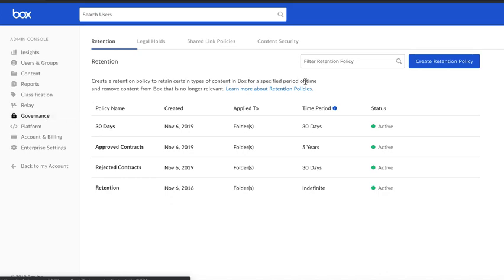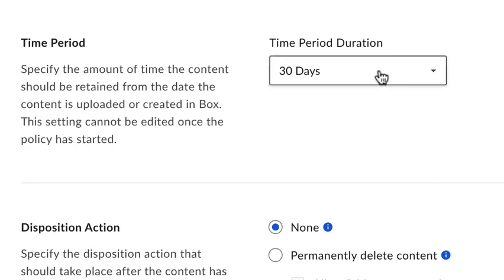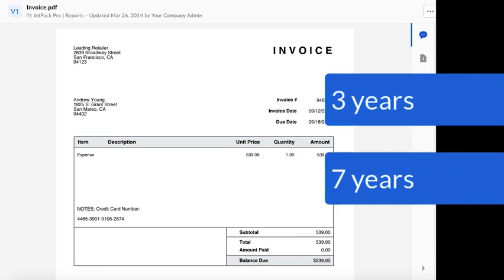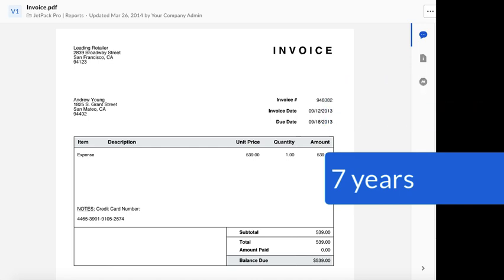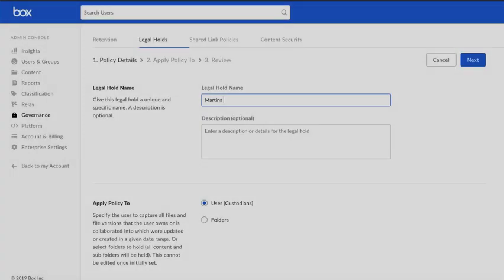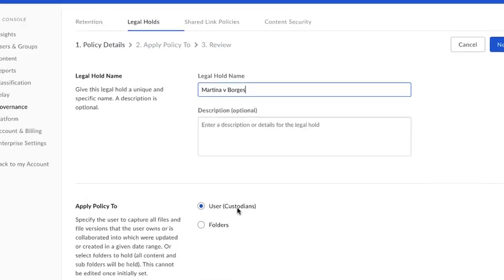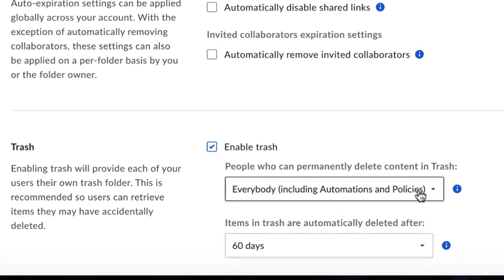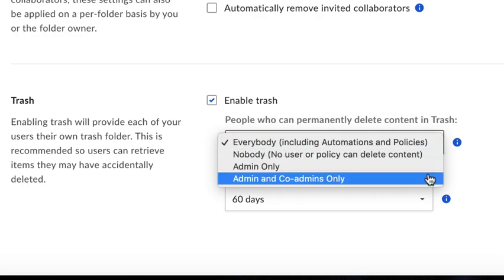Getting Started with Box Governance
Master Information Governance in the Digital Era with Box | A Comprehensive Guide

Elevate your information governance strategy for today's digital landscape with Cloud Content Management from Box. Dive deep into Box's Governance offering, designed to provide the in-place lifecycle management essential for minimizing risks without compromising productivity. Learn how to seamlessly manage your content's lifecycle, from flexible retention schedules to preservation for defensible discovery and precise content classification.

📚 Navigate the intricacies of retention policies in Box Governance, tailored to meet the ever-growing legal and regulatory demands based on geographical locations.
💼 Discover how Box Governance facilitates the creation of retention policies for specific needs, such as preserving employee records for stipulated durations post-termination.
📁 Uncover the power of Box Governance's legal holds, which can be applied not just to case folders but also to individual users, ensuring a holistic approach to litigation protection.
🗃️ Gain insights into how Box Governance empowers organizations with control over content deletion, ensuring data remains intact until it's the right time for removal.

Already a Box user? Access the Box Governance deployment toolkit to kickstart your journey

New to Box? We're here to help. Reach out with your queries